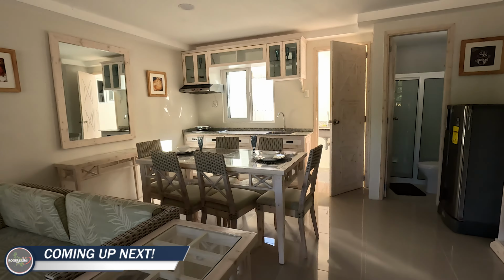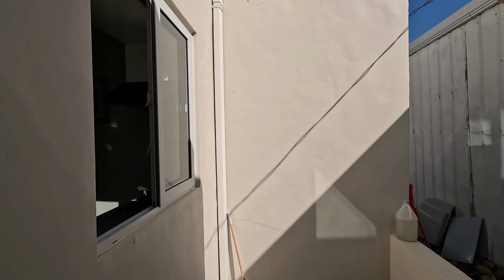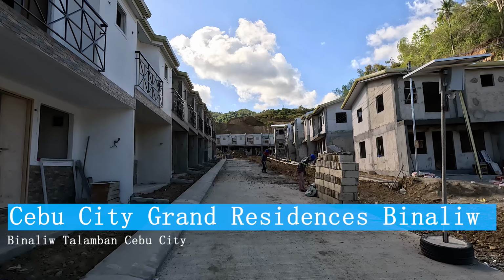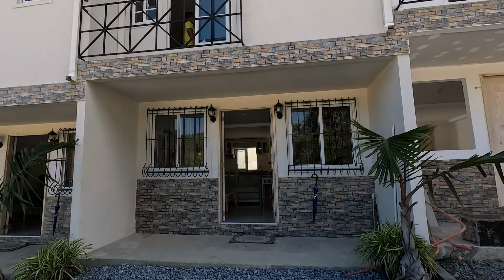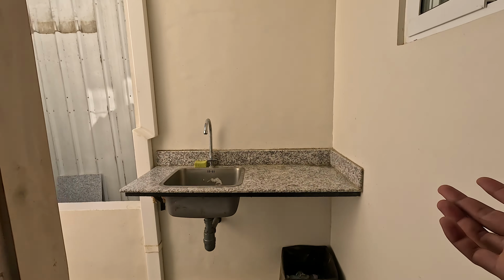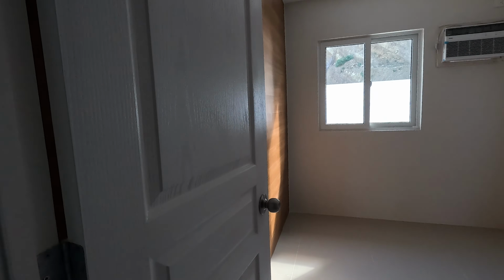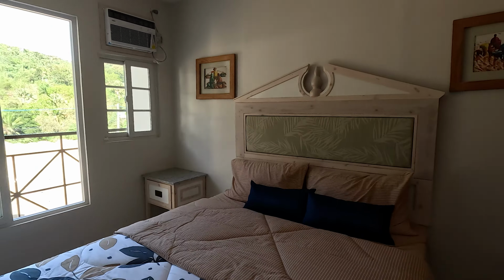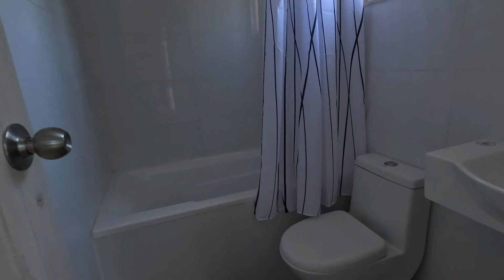$50000 USD Pre Selling House & Lot in Cebu City | Is it worth it?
If you want to share a dollar or two then we are forever grateful but if you have something that you believe is more important to spend the money on then by all means, please spend it on that. Your support means the world to us whether there is a dollar sign connected to it or not. Any donations we receive go towards our travels and our videos.
Our goal for this channel is to show the world through our videos and our perspective that all people are the same, Philippine Culture, Filipino women dating foreigners, no matter race, age, or religion while having a laugh and bringing entertainment to our viewers at the same time. With this money, we believe we can bring the world closer together in a world filled with too much negativity via social media. Thank you for your time and consideration!
Roger and Ismi
1. Bridge for a Cause in the Mountain
2. Farmers for a Cause in the Mountain